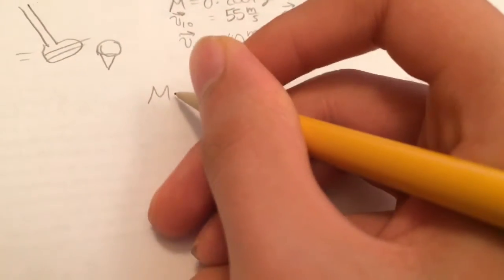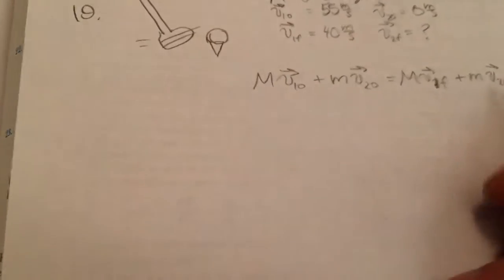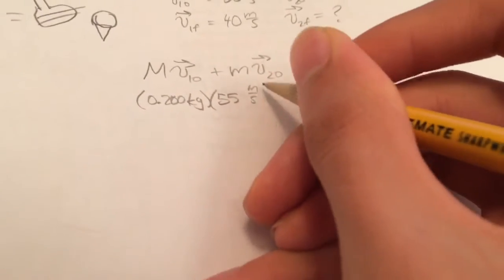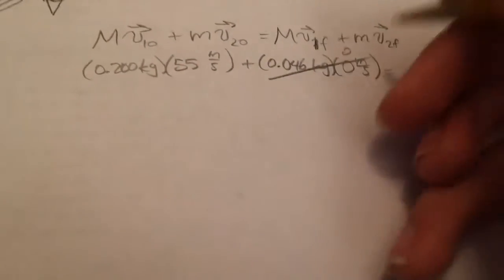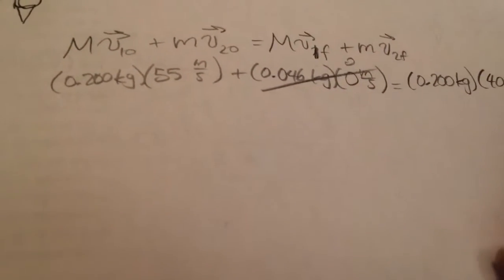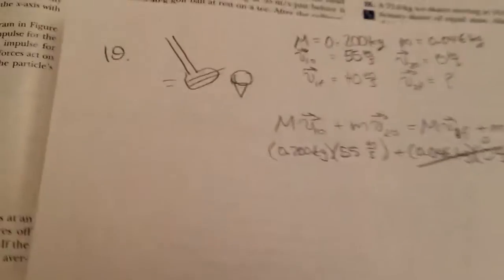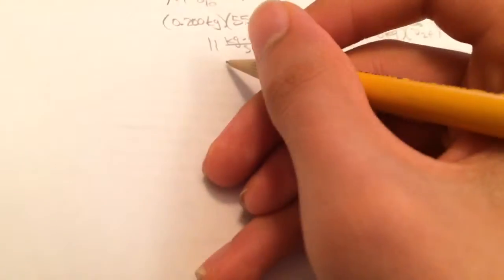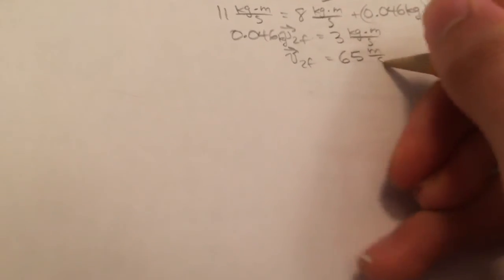trim 7CA7FCBF B9EA 4C87 97C6 328A29A17FE1